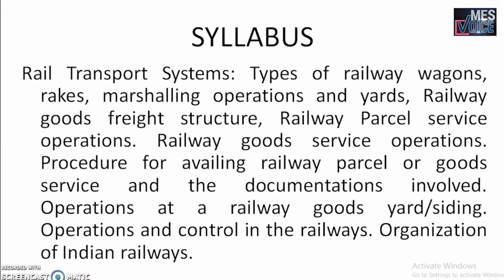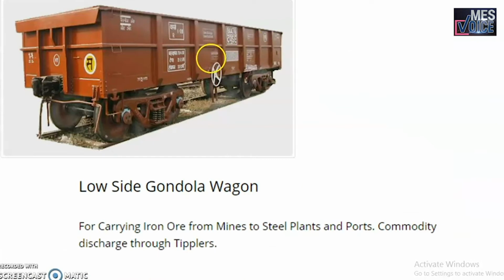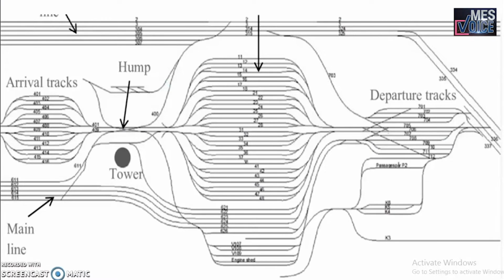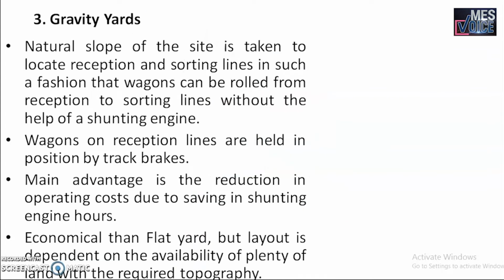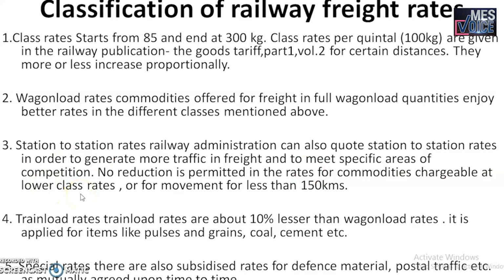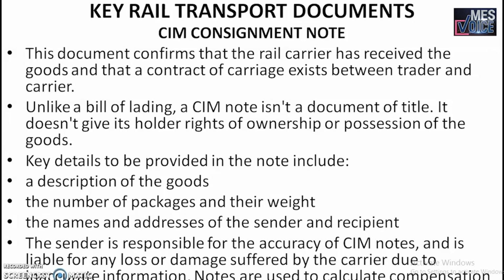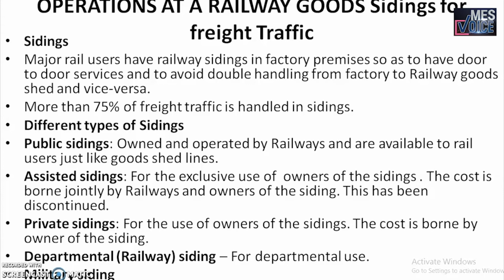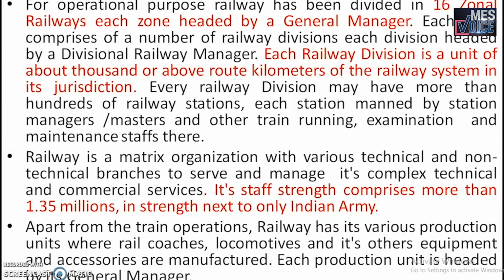BVOC│LOGISTICS Management│E Learning Tutorials│MES College Marampally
LOGISTICS Management        -       Mes Voice
E Learning Tutorials       -      MES College Marampally